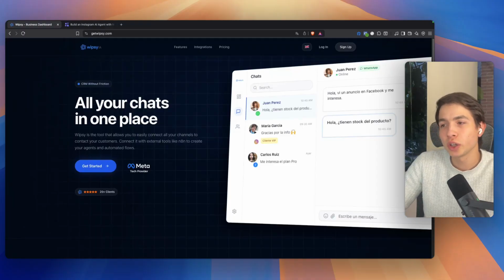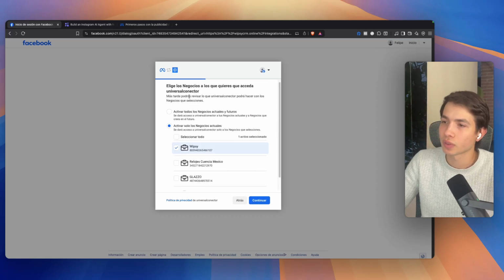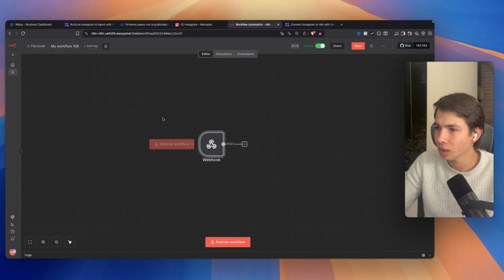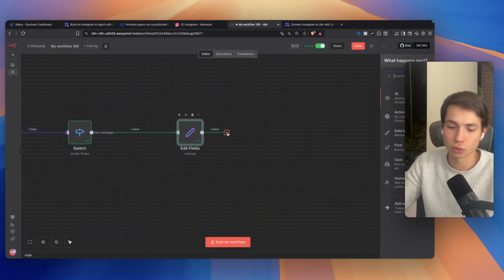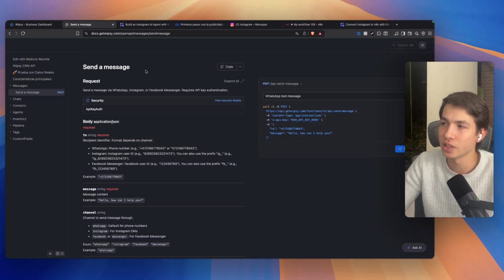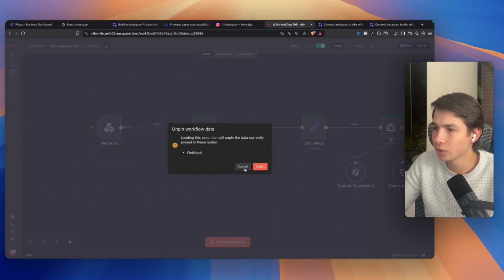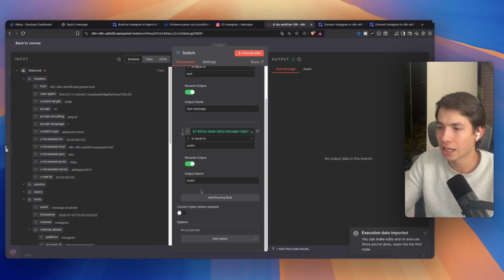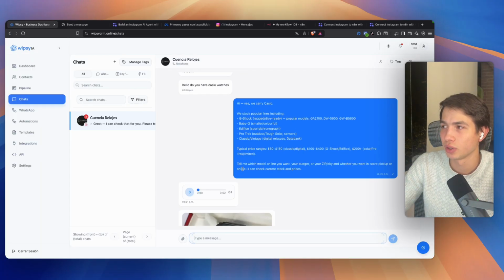Step-by-Step: Build an Instagram AI Agent with n8n (Text, Voice, Images)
In this video, I show you step-by-step how to build a complete Instagram AI Agent using n8n that can automatically respond to text messages, voice notes, and images.

You’ll learn how to connect Instagram with n8n and create an AI-powered agent capable of handling real conversations inside Instagram DMs.